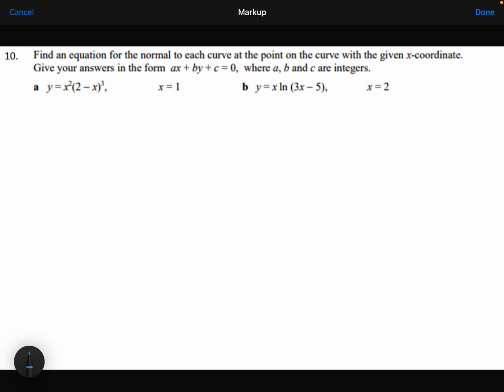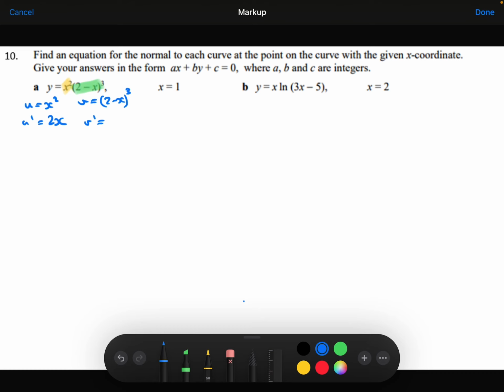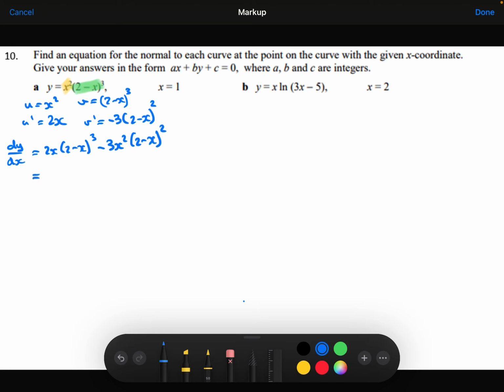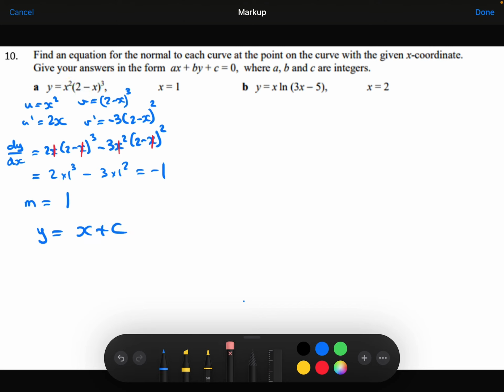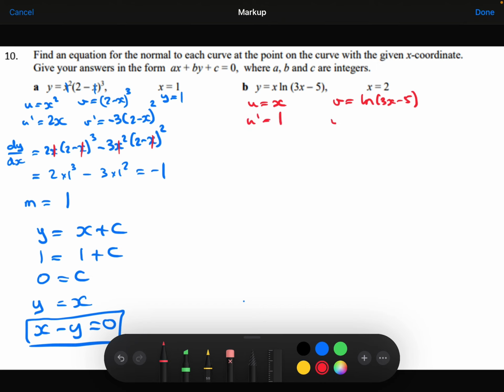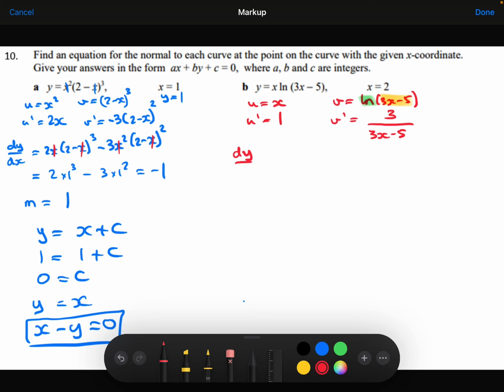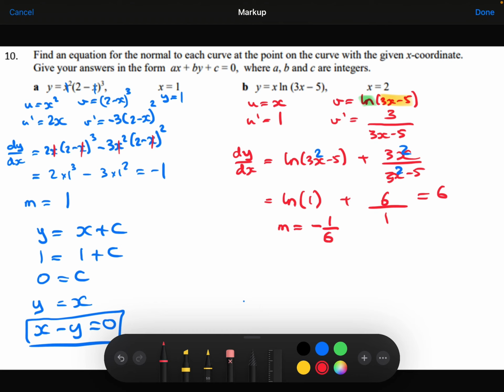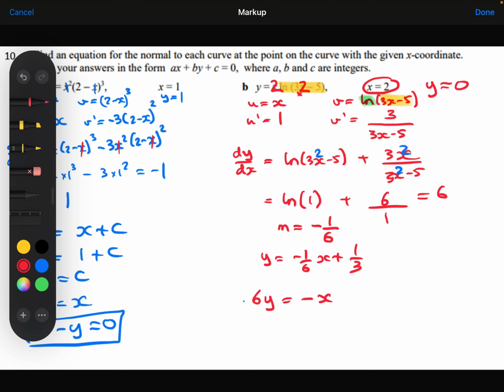Mixed Differentiation rules - Q10